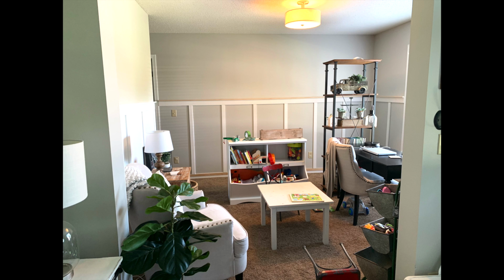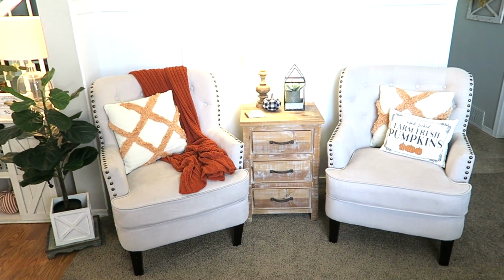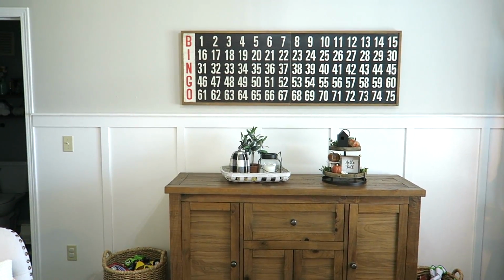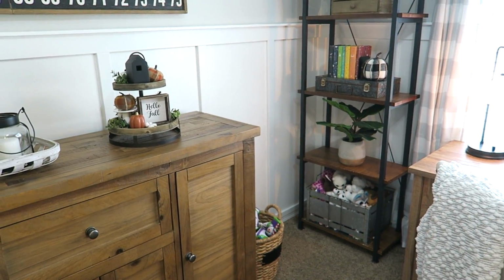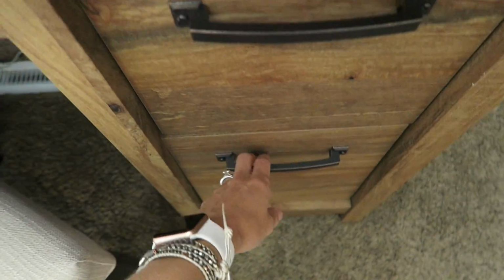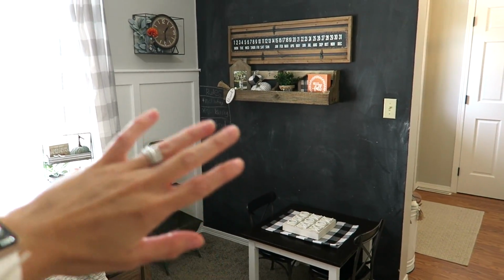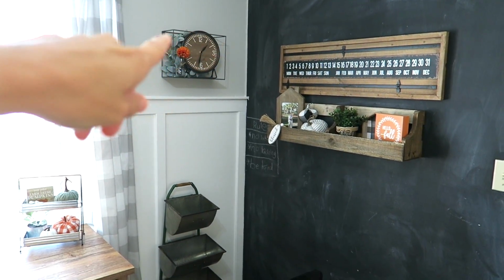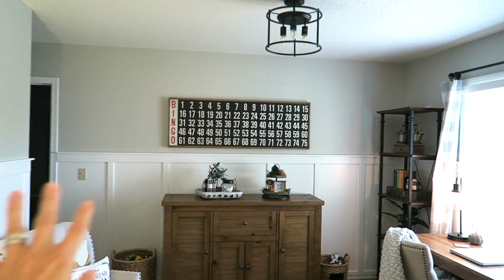MODERN FARMHOUSE HOME OFFICE & PLAYROOM TOUR | DIY OFFICE REVEAL FALL 2019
In today's video, I'm finally revealing our office/playroom tour.  It's a very functional space for our family & we love it!

Items Mentioned:
Desk Chair
Sitting Chairs
Orange Blanket
Desk Lamp
Curtain Clips
Curtain Rod
Light Fixture

Paint Color Walls - Repose Gray Sherwin Williams
Paint Color Board & Batten - Extra White Sherwin Williams

Hi!  I’m Crystal, a stay-at-home-mom to 4 kids (including 3 year old twins).  I love to shop, share home decor & DIY projects, mom life, and more!  We live in the Midwest and enjoy sharing parts of our life with you!  Thanks so much for being a part my channel.  💜